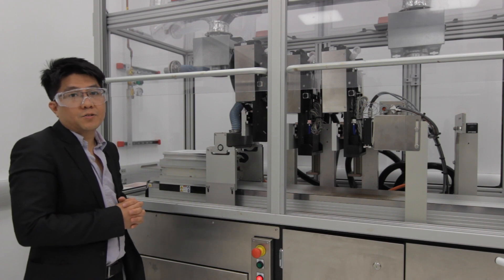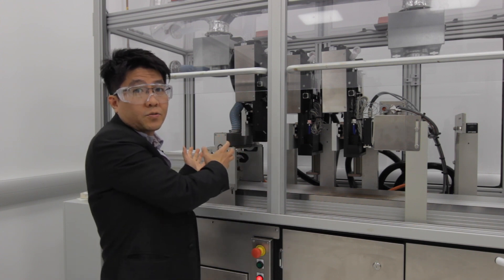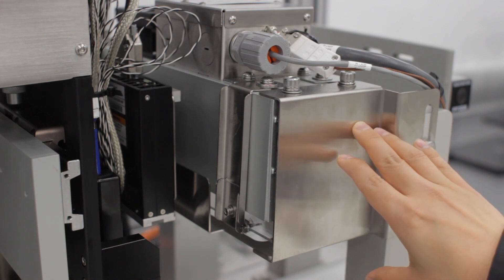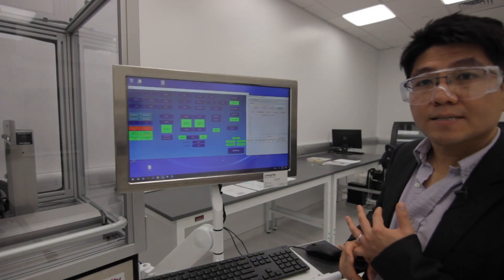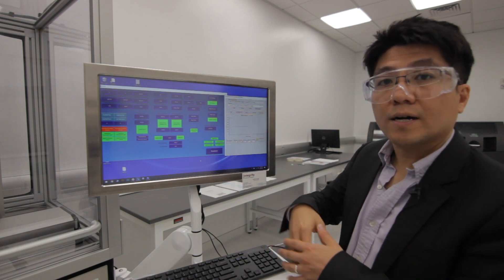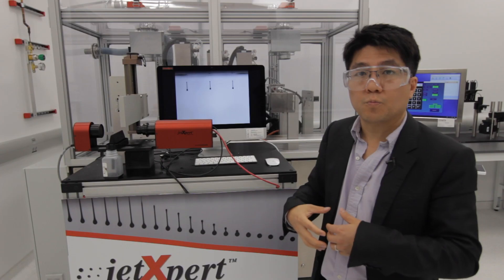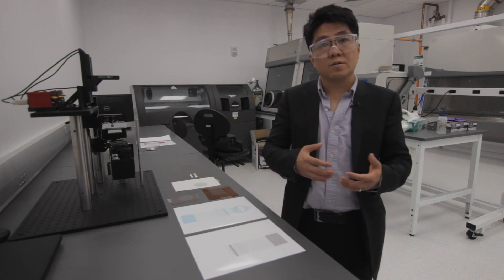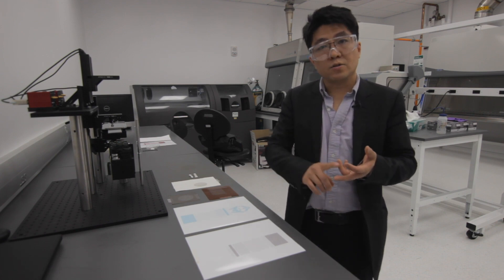Introduction to HuskyJet - a pilot scale inkjet printer at UConn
Narrated by Prof. Anson Ma
Associate Professor, Chemical and Biomolecular Engineering
Site Director, NSF SHAP3D Center for Additive Manufacturing
Technical Council Member, NextFlex - America’s Flexible Hybrid Electronics Manufacturing Institute

Produced by Chris LaRosa
UCONN School of Engineering